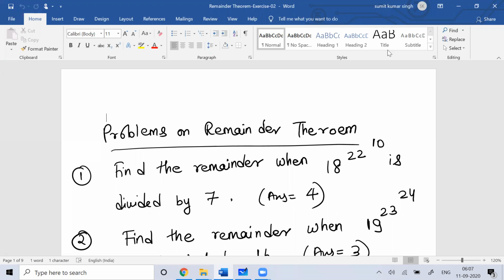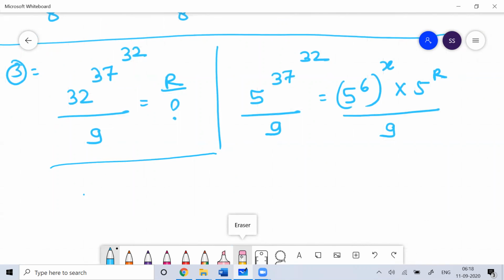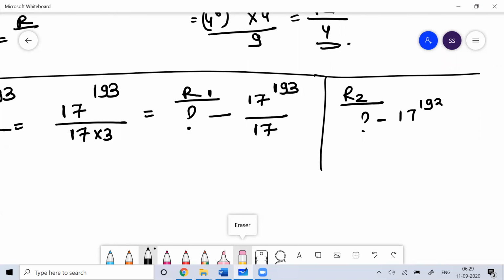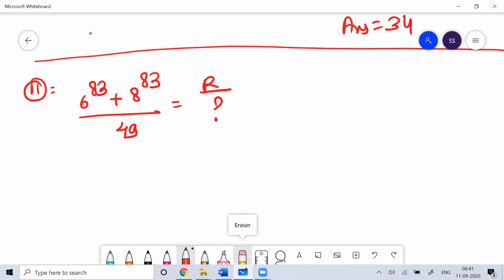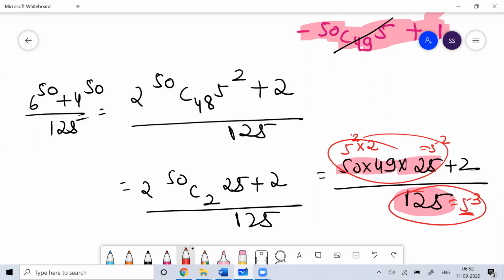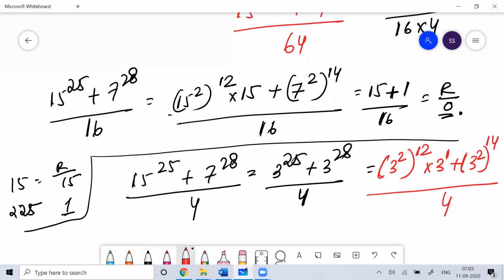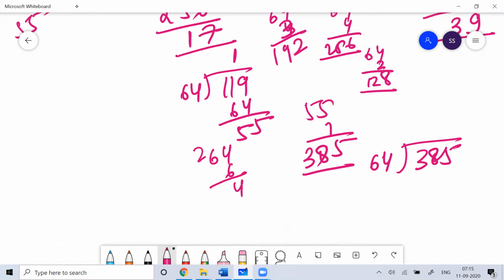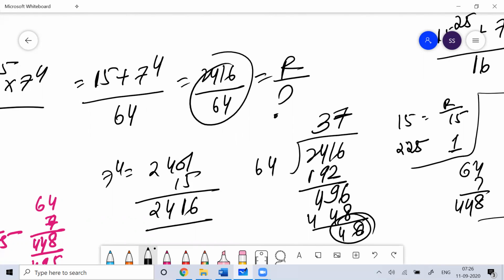Remainder Theorem Session 02 Number System- Application of Euler's Theorem